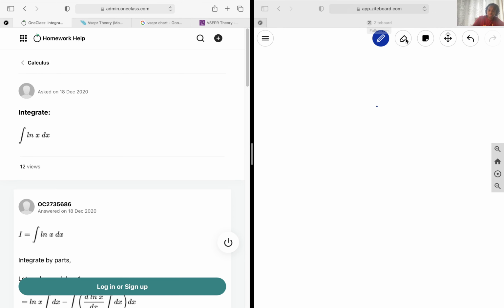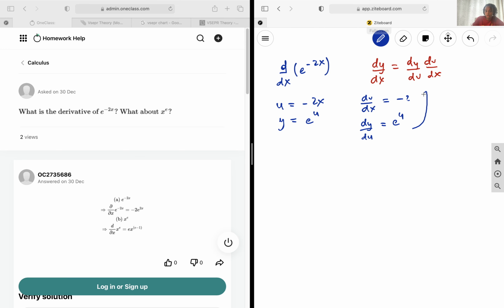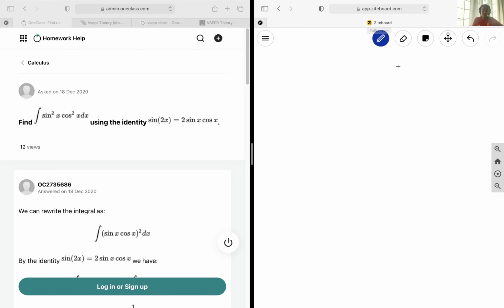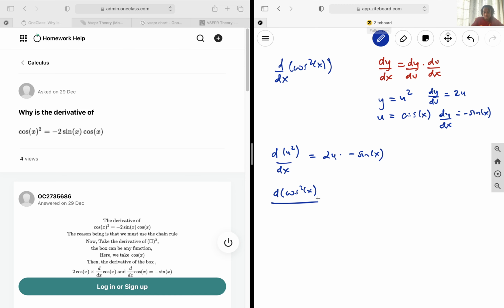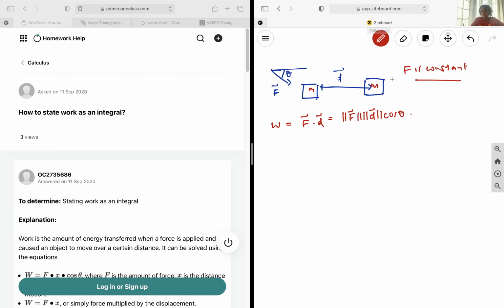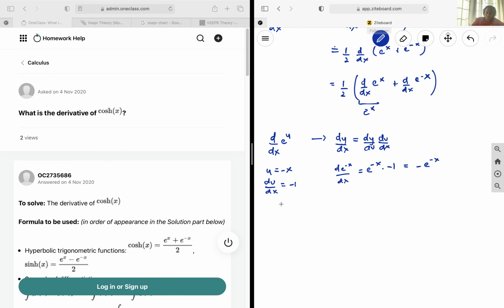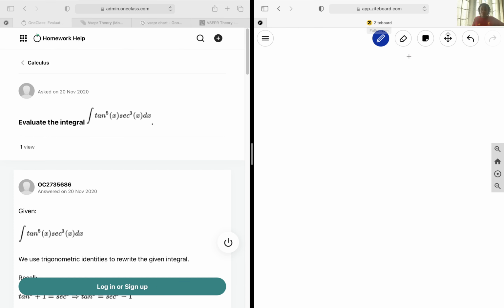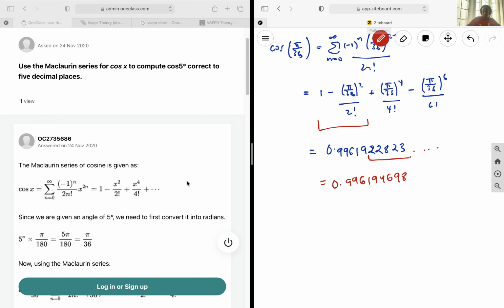Q&A with Marlyn - Popular Math Questions